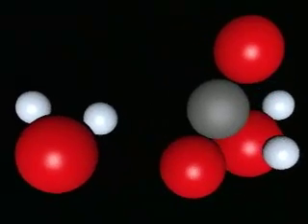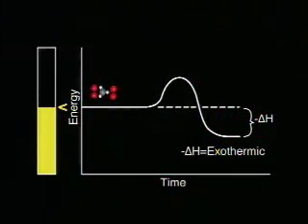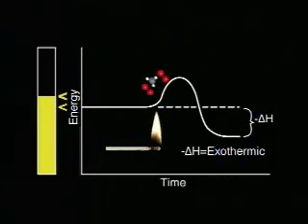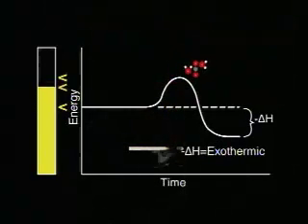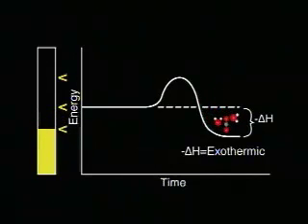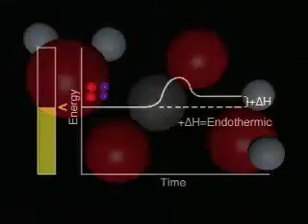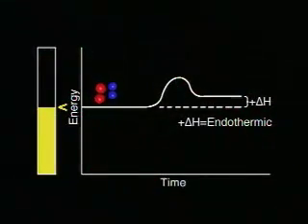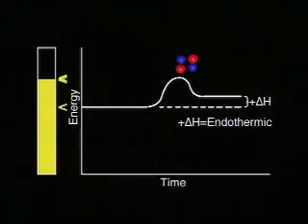Activation Energy, Endothermic and Exothermic Reactions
What factors influence whether methane gas and oxygen react or not.